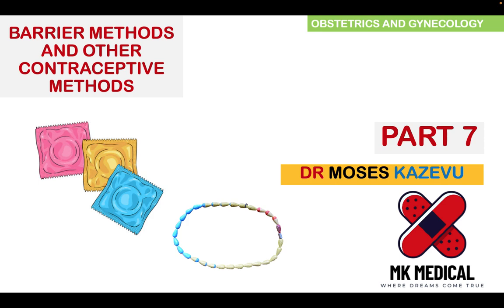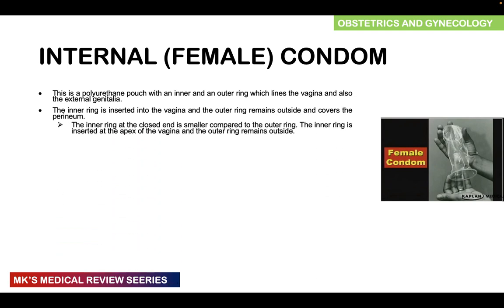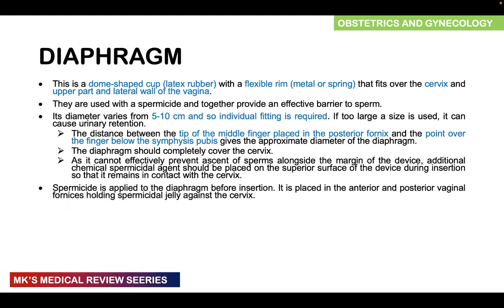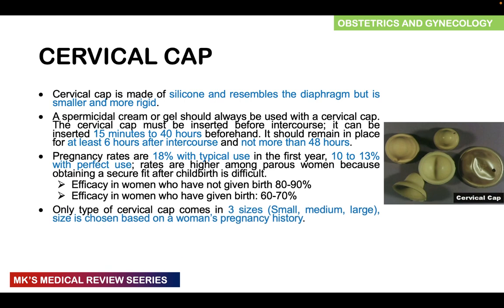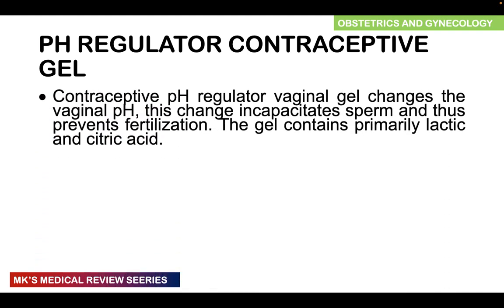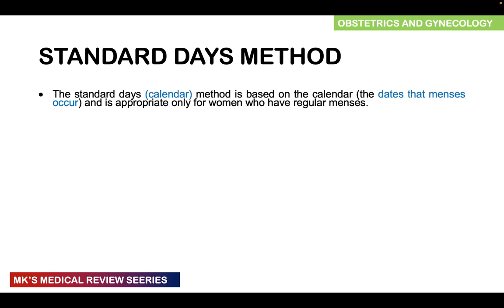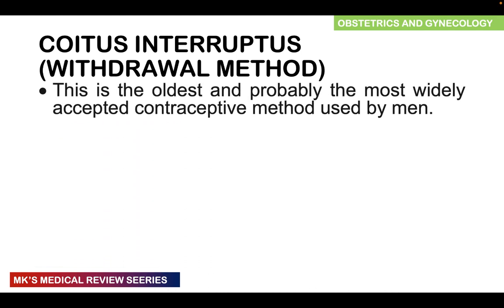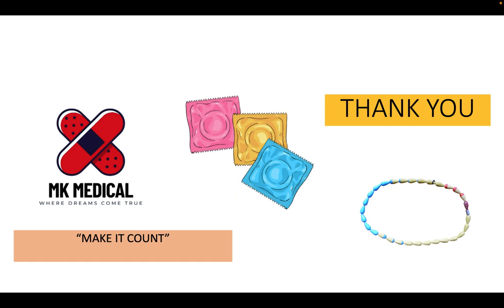Barrier and Pericoital contraceptives || Part 7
Mk's Medical review on Contraceptives. This is part 7 of 9 and covers Barrier and Pericoital contraceptives